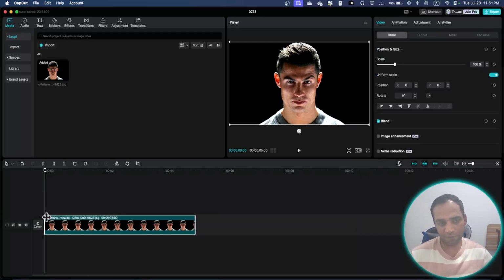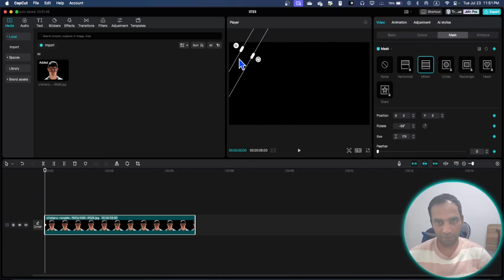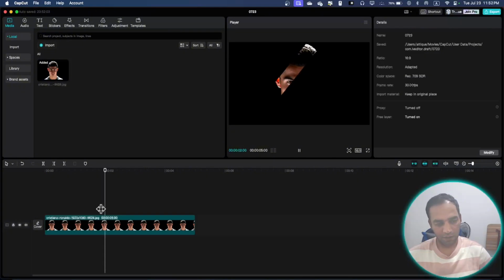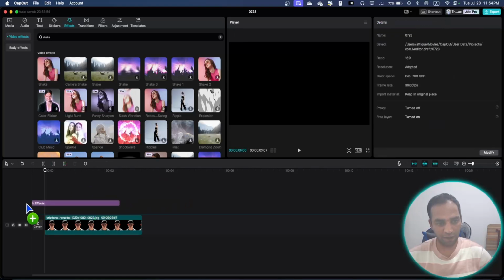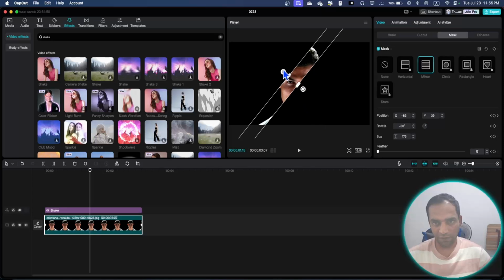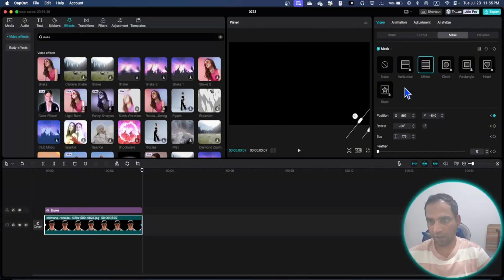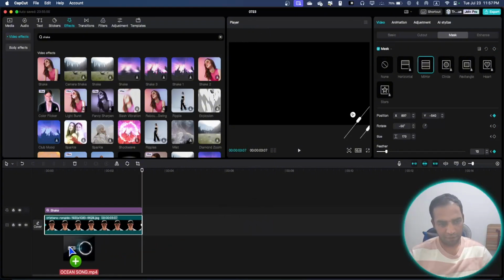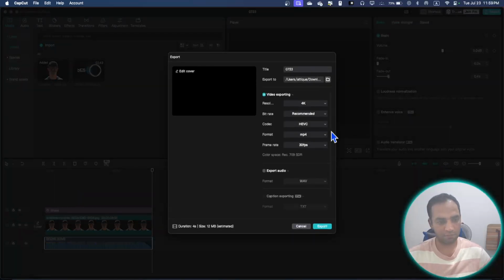CapCut New Trending Video Editing Made Easy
In this video, you will learn how to edit new trending videos in CapCut. It could be a reel or TikTok video in Capcut.